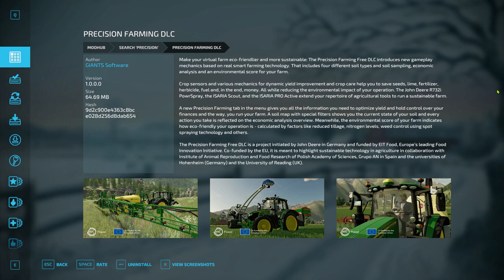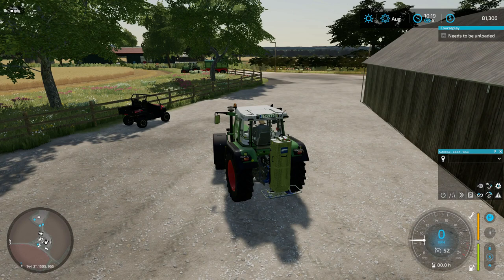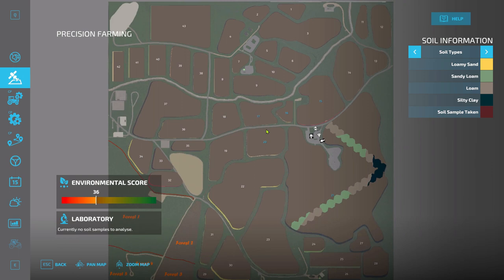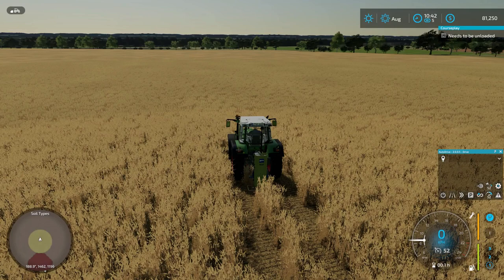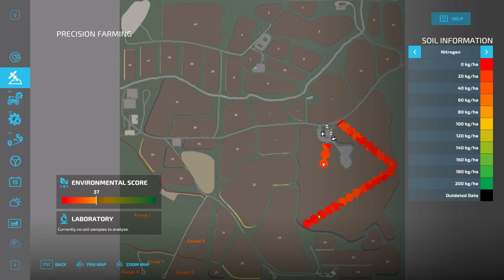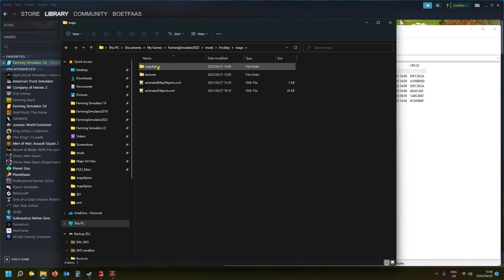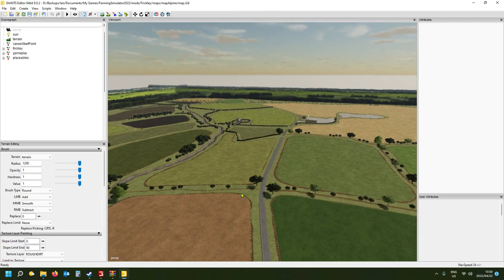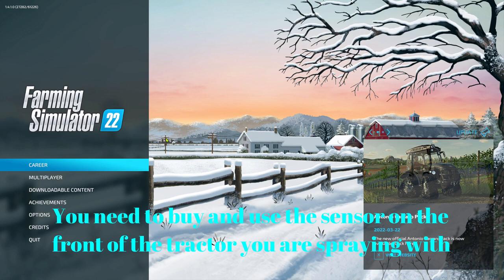Precision Farming, can I add it to my map?